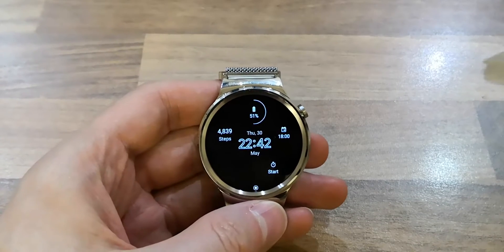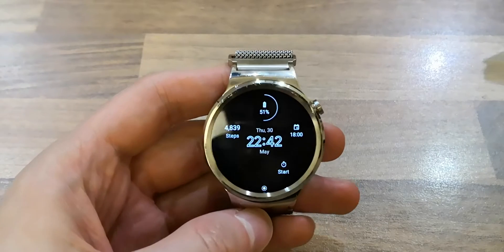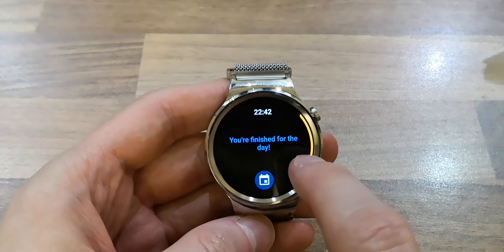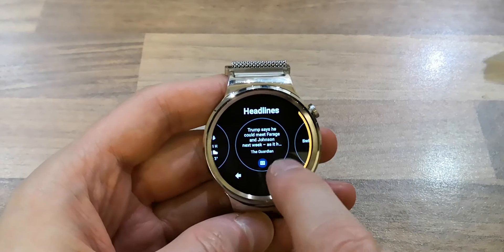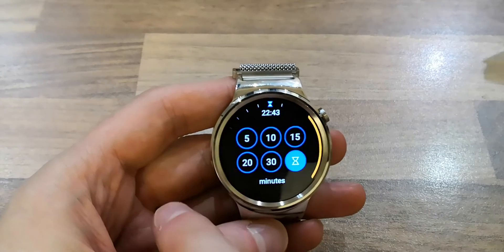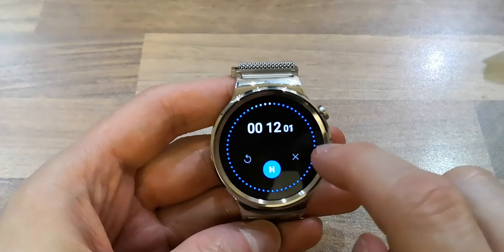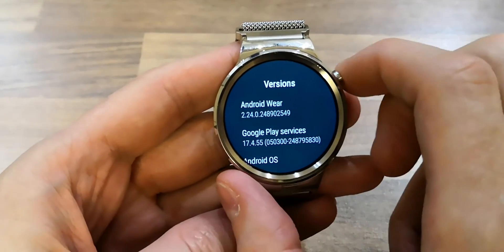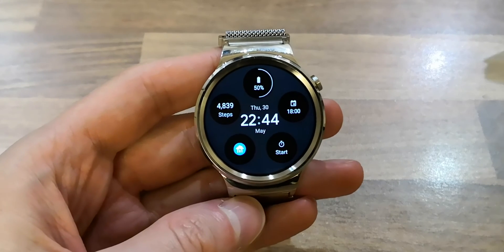Huawei W1 Wear OS Tiles update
Huawei W1 Wear OS has finally enabled Tiles.